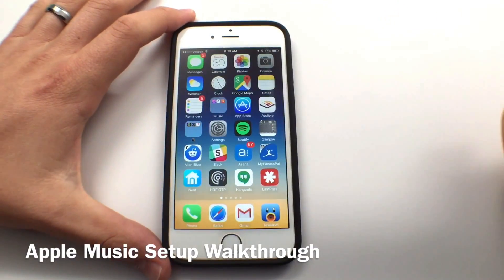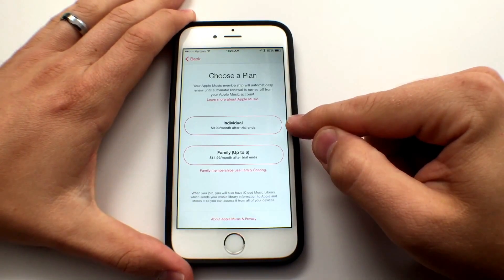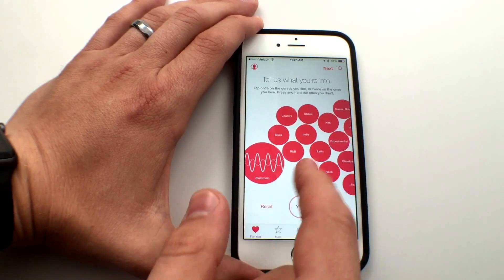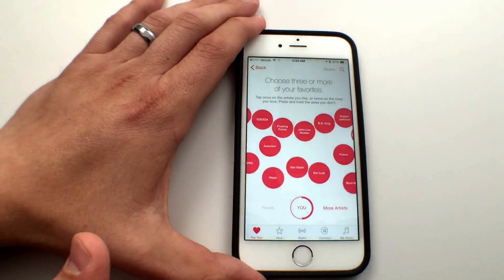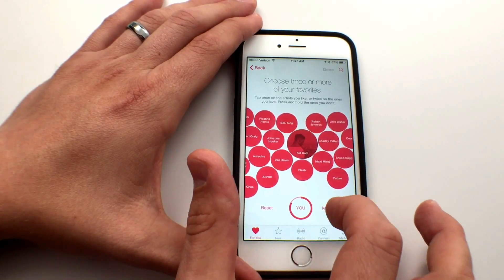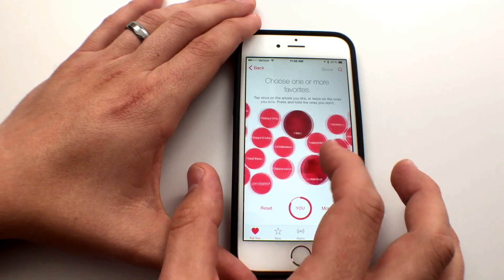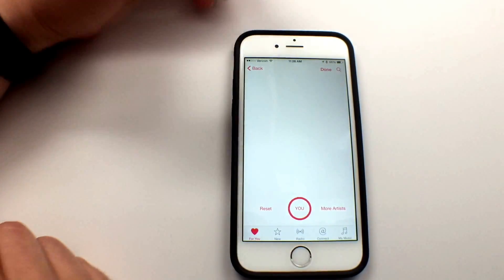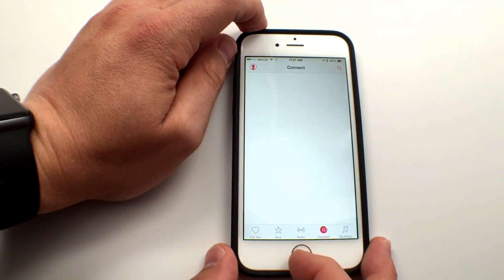Apple Music Setup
How to pick your Apple Music plan and set up your Apple Music personalization.